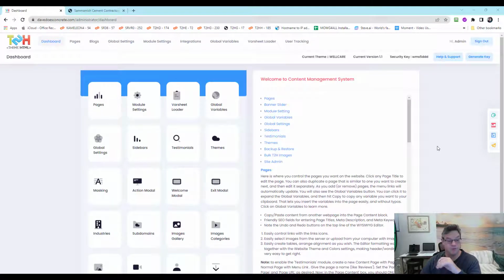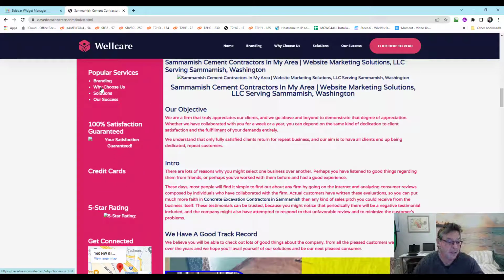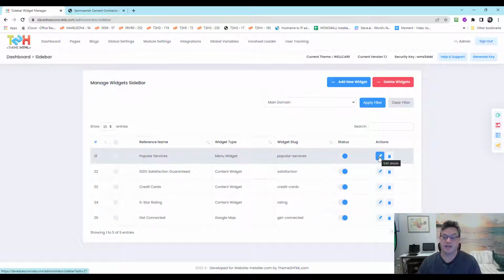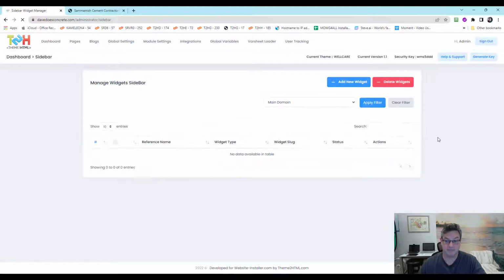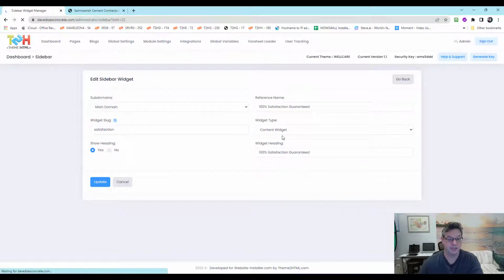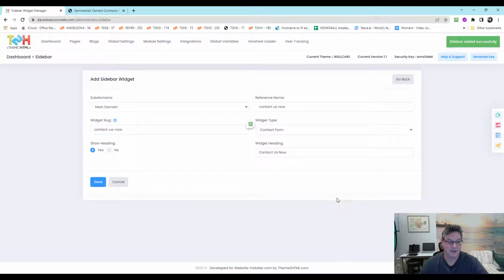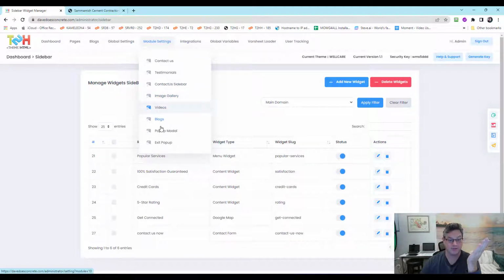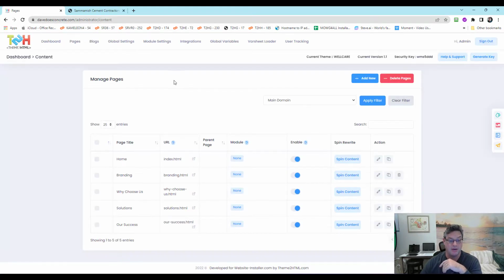5 - T2HA Sidebar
Learn how the sidebar works.